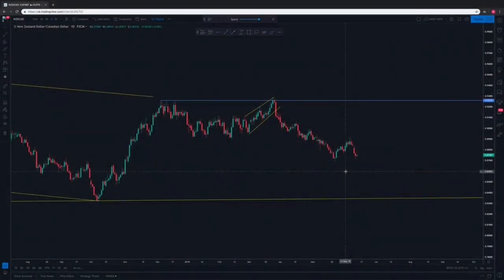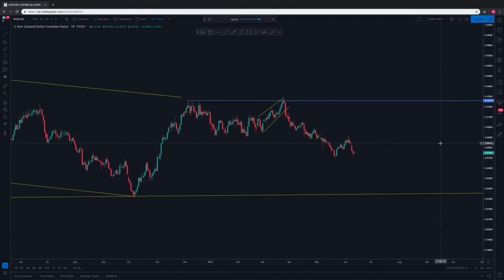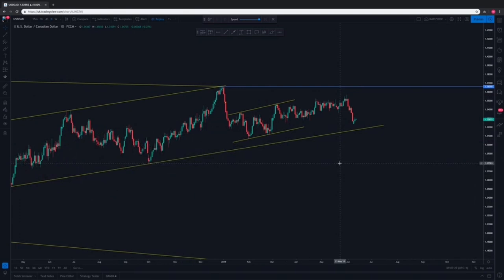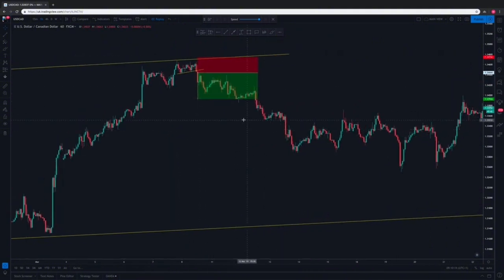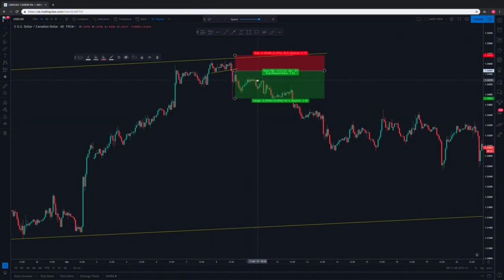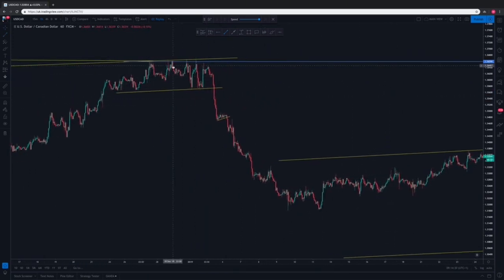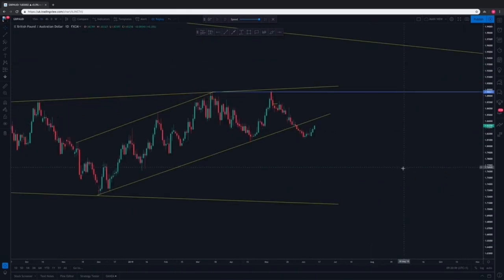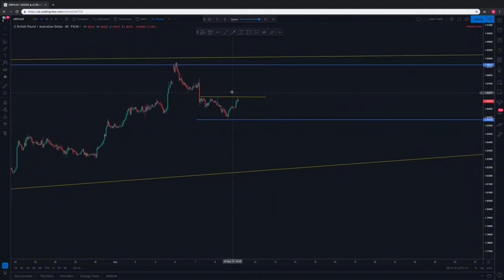Falcon Trading Mastering Management & Discretion in Trading | Risk, Strategy & Psychology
📈 In this video, we explore the crucial roles that management and discretion play in successful trading. Whether you're a day trader, swing trader, or long-term investor, understanding how to manage risk, position size, and decision-making under uncertainty can make or break your trading career.

🔍 What You'll Learn:

The difference between mechanical vs. discretionary trading

How to manage trades effectively before, during, and after execution

Why discretion is both a skill and a responsibility

Techniques for managing emotions and avoiding impulsive decisions

How to strike a balance between rules and flexibility

✅ Proper trade management and well-applied discretion can protect your capital and improve consistency. Learn how experienced traders use discipline and adaptability to thrive in changing markets.